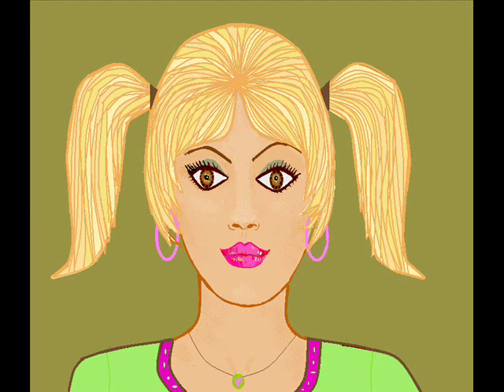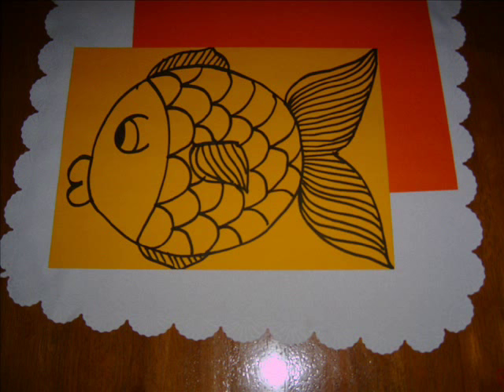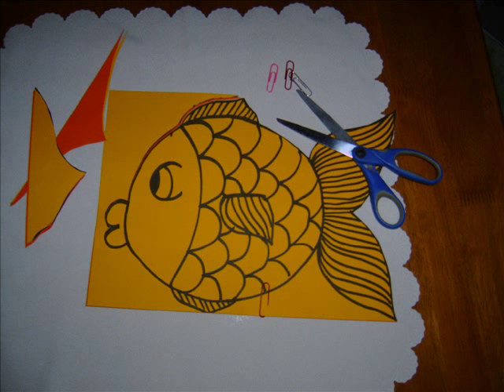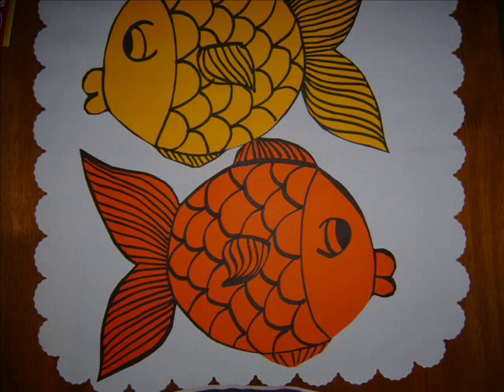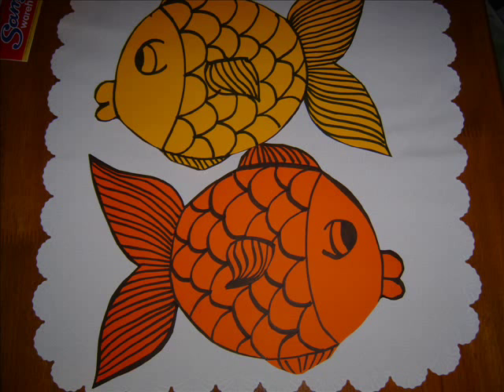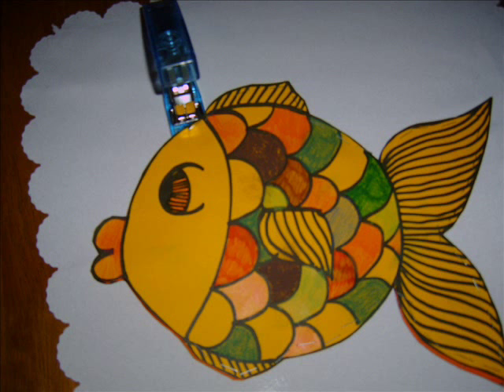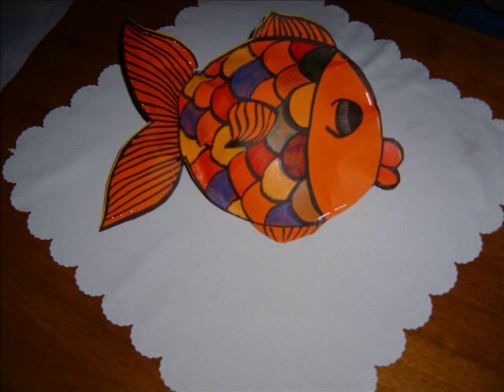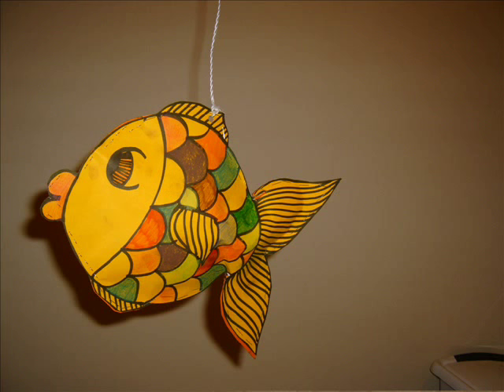Art/Craft Activity - Susan Sparkles makes 3D fish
Susan Sparkles shows how you can make a three dimensional fish from coloured card.